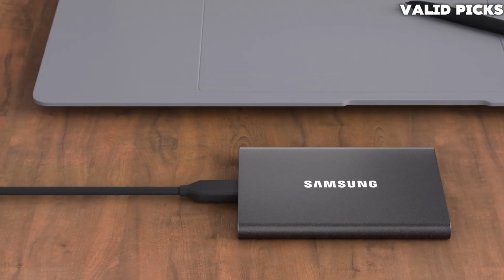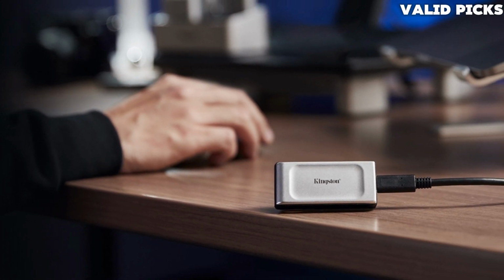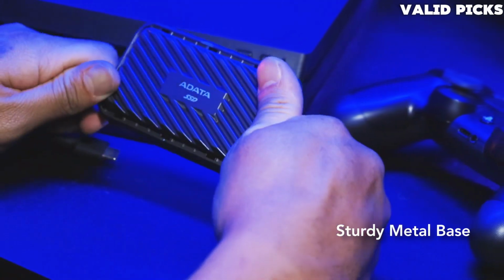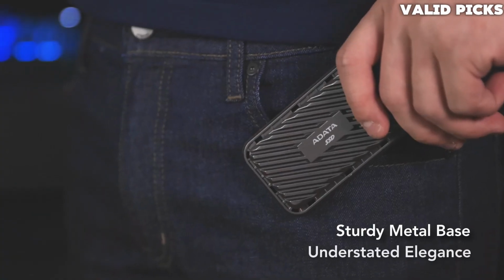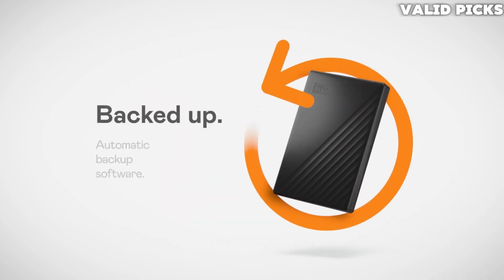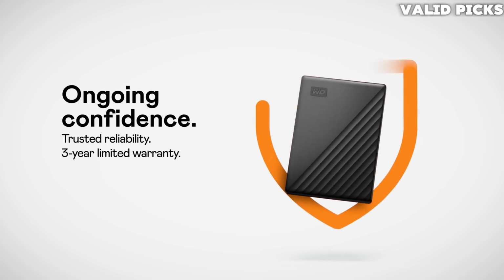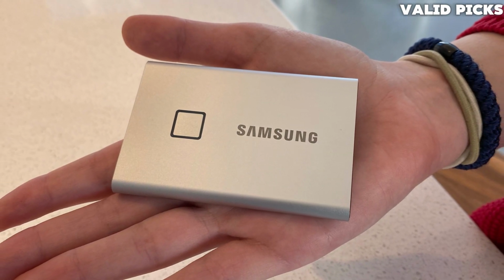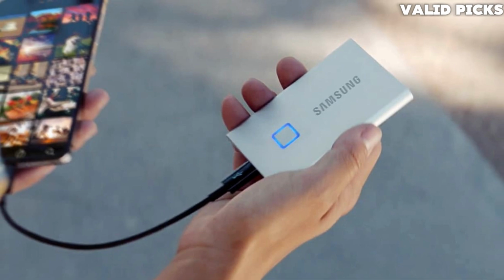Best Portable SSDs of 2024 - Watch this before buying one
Links to The Best Portable SSDs of 2024 are listed below. At Valid Picks, With in-depth review of The Best Portable SSDs of 2024 saving you lots of time and money.

00:00 intro
00:33 ► 5. Kingston XS2000 external SSD
★Amazon US
02:18 ► 4. Adata SE770G External SSD
★Amazon US
04:06 ► 3. WD My Passport (2020 edition)
★Amazon US
05:55 ► 2. Seagate Fast SSD
★Amazon US
07:43 ► 1. Samsung T7 SSD
★Amazon US

If you found this video useful, please like 👍.

At Valid Picks, we conduct thorough research to bring you recommendations for top-rated products.

While we may not own every product mentioned, our selection is based on extensive analysis, research and user feedback to help you make well-informed

Valid Picks participates in the Amazon Services LLC Associates Program. Your interaction with these links helps us continue to produce content
that supports your decision-making process.